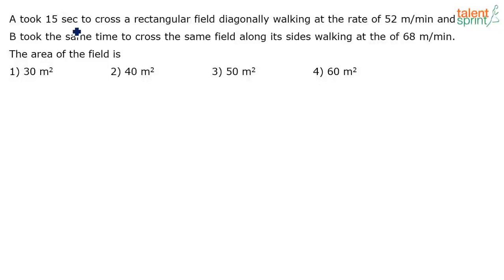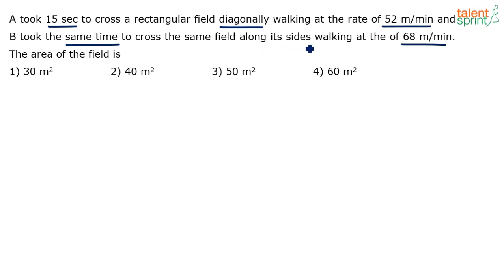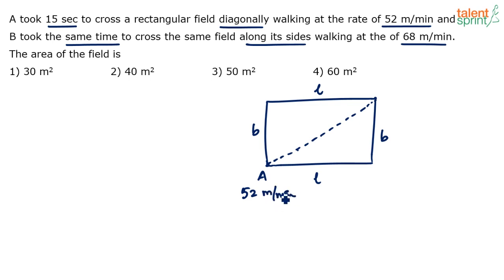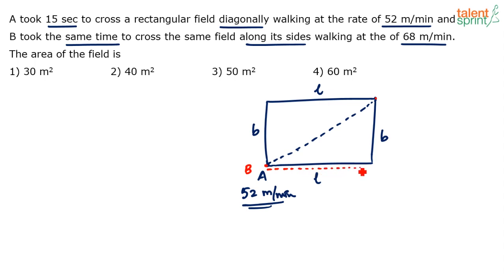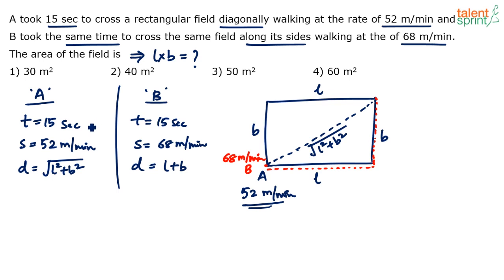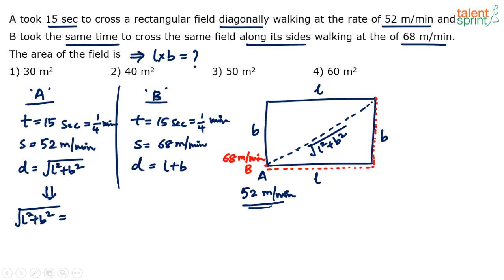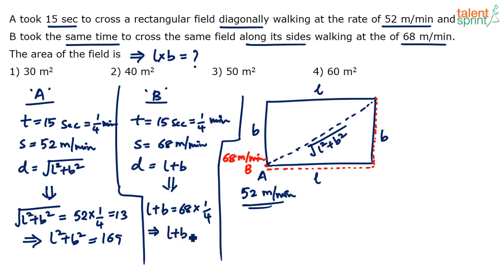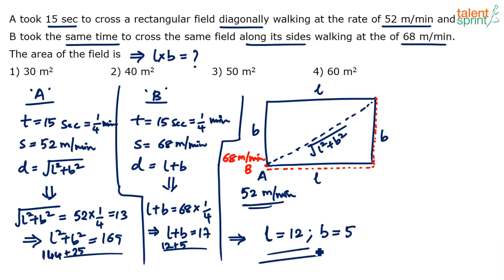Mensuration | Advanced Example - 17 | Quantitative Aptitude | TalentSprint Aptitude Prep